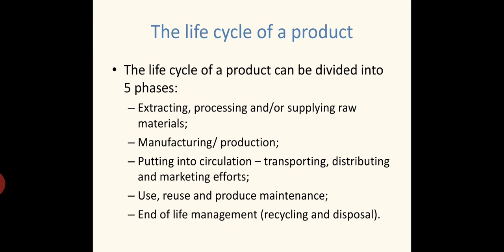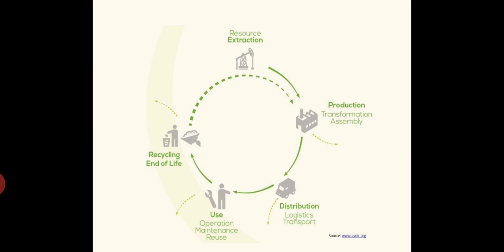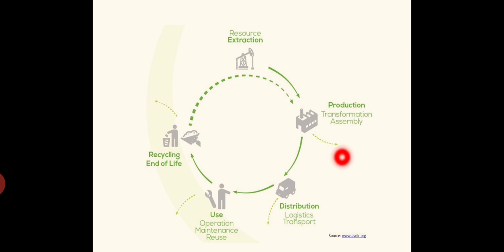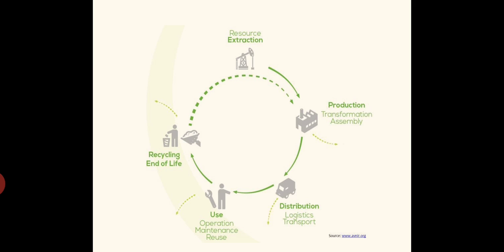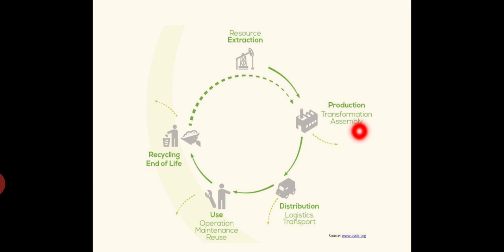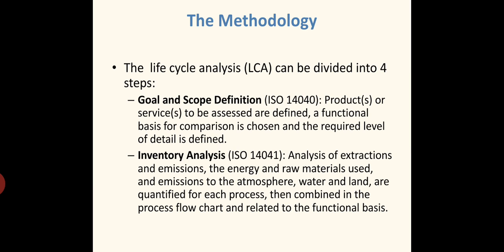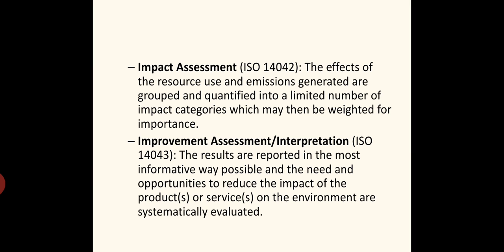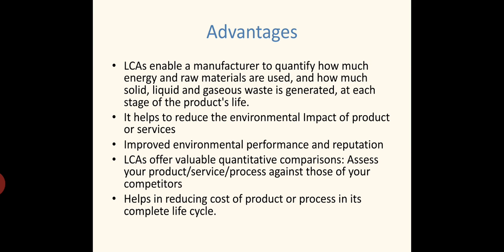SUSTAINABLE ENGINEERING MODULE 3-2